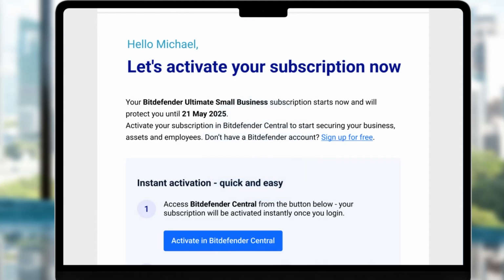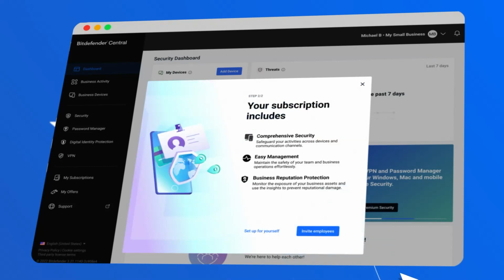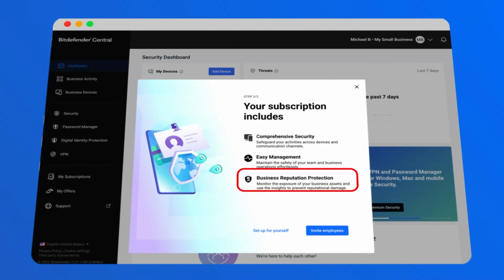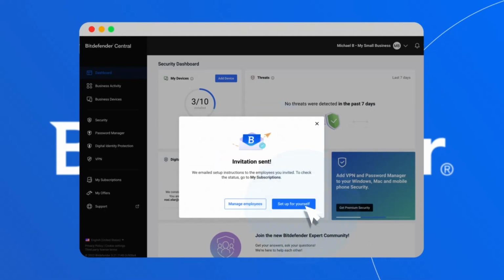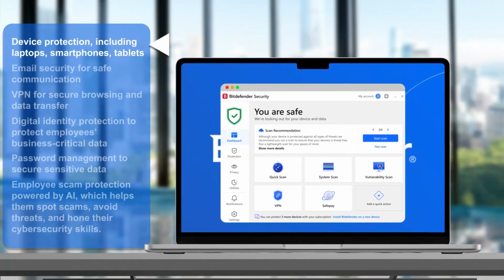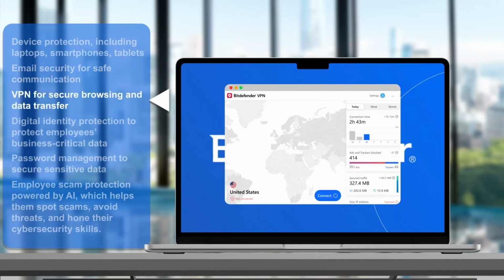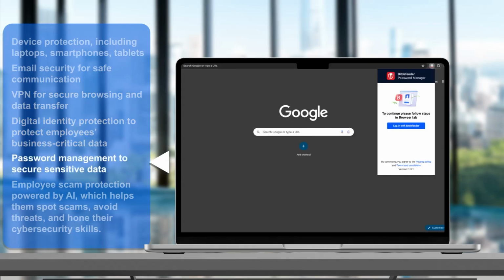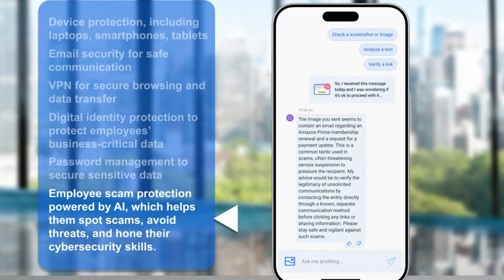How to Install and Set Up Bitdefender Ultimate Small Business Security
Introducing Bitdefender Ultimate Small Business Security, a powerful cybersecurity solution for your small business. Protect your small business from cyberattacks with our all-in-one solution, which offers complete protection for up to 25 devices (servers, laptops, desktops, tablets, and smartphones).

𝐖𝐡𝐲 𝐁𝐢𝐭𝐝𝐞𝐟𝐞𝐧𝐝𝐞𝐫 𝐔𝐥𝐭𝐢𝐦𝐚𝐭𝐞 𝐒𝐦𝐚𝐥𝐥 𝐁𝐮𝐬𝐢𝐧𝐞𝐬𝐬 𝐒𝐞𝐜𝐮𝐫𝐢𝐭𝐲:

✔ Sensitive Data Protection
✔ Preserve Business Reputation
✔ Scam Protection
✔ Prioritizing Employee Security
✔ Email Protection
✔ Data Breach Protection

🕛 𝐓𝐢𝐦𝐞𝐬𝐭𝐚𝐦𝐩𝐬:

00:00 Intro
00:15 Activate the solution & set up your account
00:38 Invite team members to your business
00:50 Cybersecurity functionalities included
0:00:23 Add sensitive business assets to be monitored
0:00:55 Outro